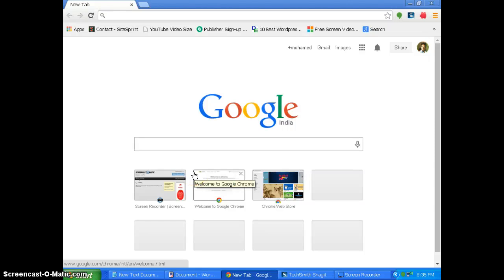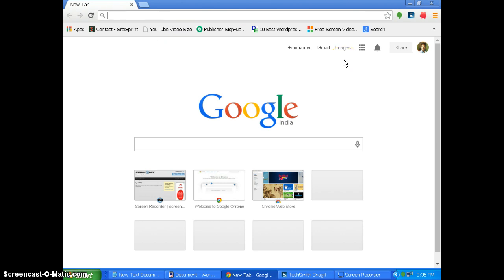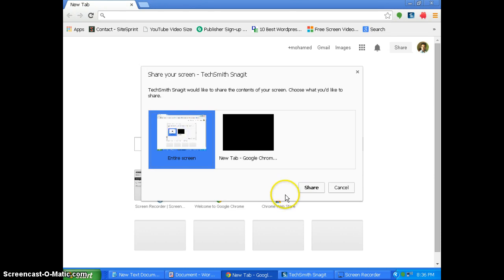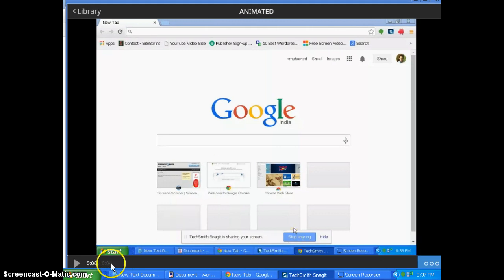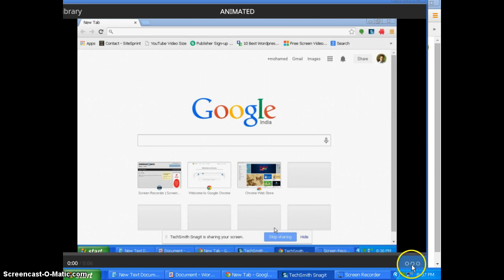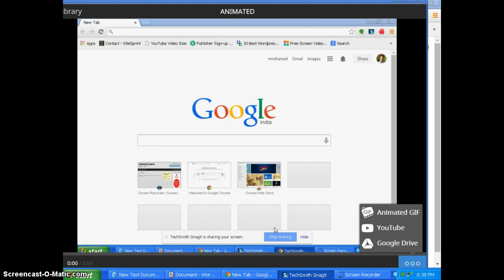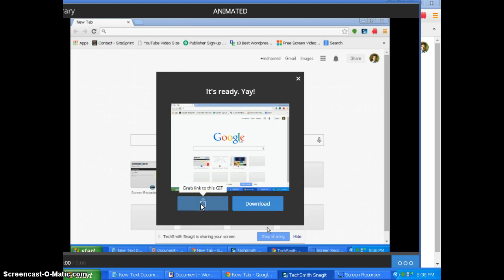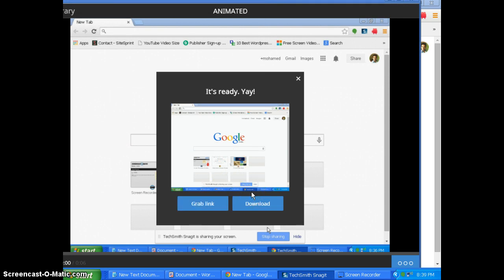Create Animated GIF with TechSmith Snagit for Chrome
TechSmith Snagit Animated GIf. make animated GIf